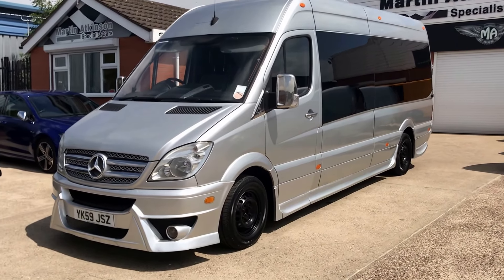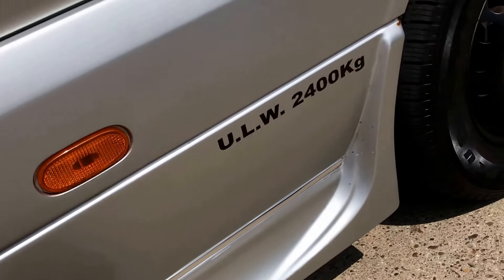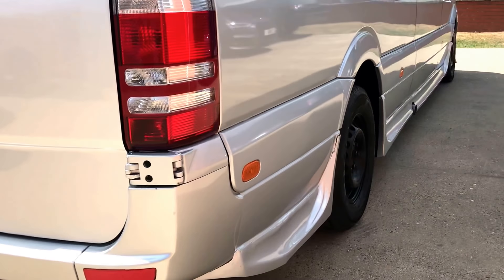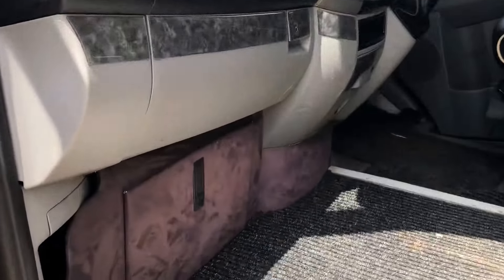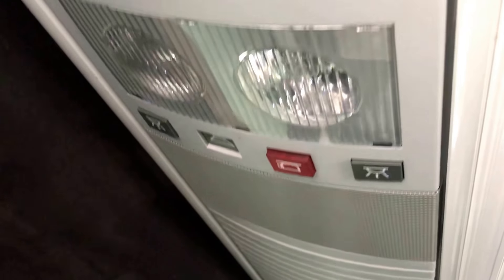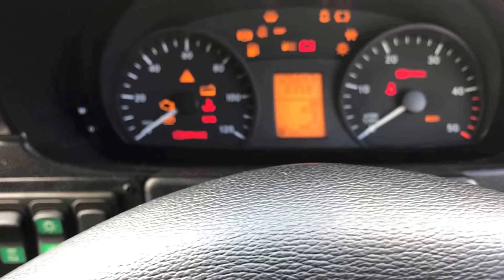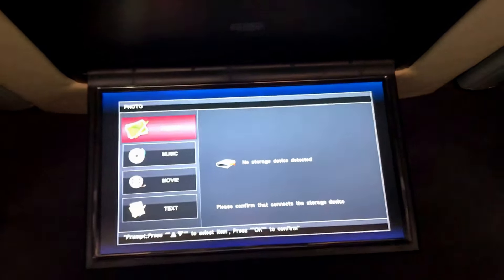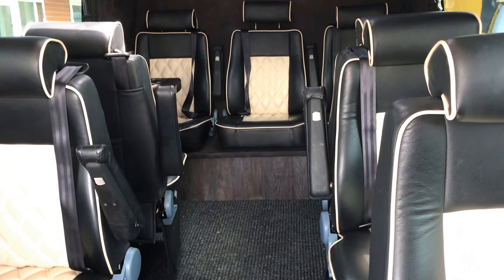2009 (59) Mercedes Sprinter 310 2.1 CDi LWB 6 Speed Manual Luxury Minibus (Sorry Now Sold)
Here we offer for sale a unique Mercedes Benz Sprinter luxury 9 seat minibus conversion.

Originally a standard LWB van, this Sprinter underwent a full professional conversion 3 years ago by Swansea Coachworks into the luxurious vehicle it is today.

Bespoke built to an exacting standard, this Mercedes has spent the last 3 years being used primarily to transport A-List music artists to concerts all over the UK.

The exterior would benefit from a little tidying upon close inspection, but the interior finish is second to none and nothing detracts from it's imposing presence.

Here is a list of it's specification:

2.2TD engine with 6 speed manual gearbox
126,000 miles
Full bodystyling kit
LED strip mood lighting
9 Leather seats plus driver
Roof mounted digital climate control with individual vents for each seat
Safety floor throughout
Suede lining to all interior panels
Curtains to all windows
2 x rear tables
Rear fridge
Intercom system with microphone
Roof skylight
Satellitle Navigation
DVD player and screens with integrated digital TV
Fully carpeted boot area with substantial capacity.

This is a very low mileage vehicle at just 126,000 and has been serviced by Mercedes dealers twice since it's conversion in 2015. It has just been MOT'd and has no advisory items.

This is a superb opportunity to purchase a vehicle that is ready to serve the luxury travel market immediately, for less than the cost of the conversion alone.

Please contact Andy on 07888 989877 to discuss this vehicle in further detail